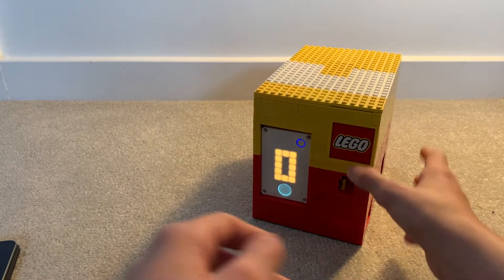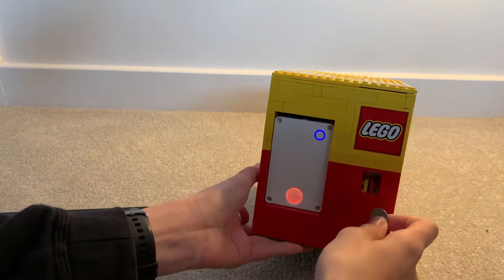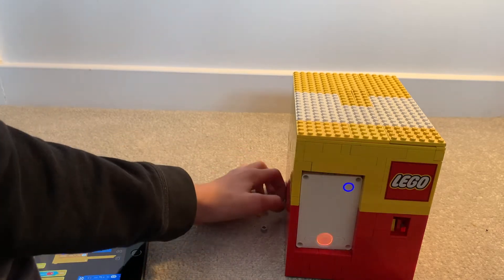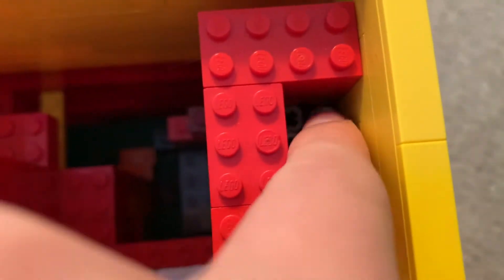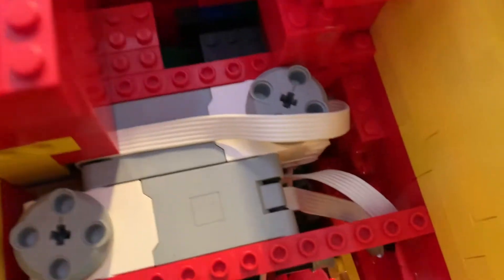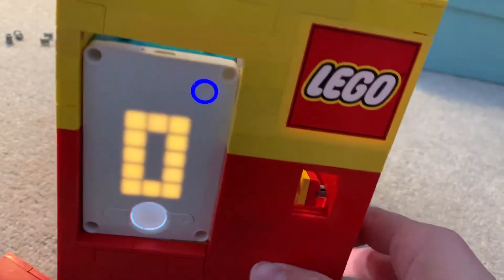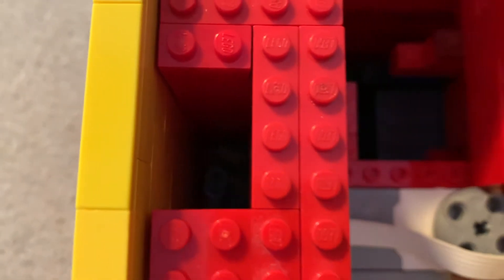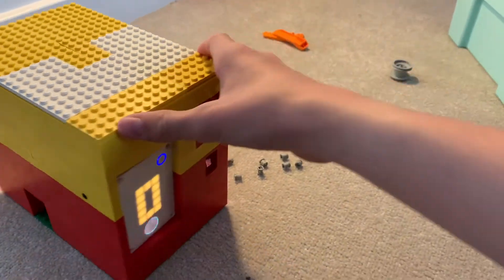Awesome Lego Vending Machine | Lego Mindstorms | MOC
I show you an awesome lego vending machine I have created.

Using Lego Mindstorms set 51515 and some simple lego pieces, so you can build one yourself.

BYE